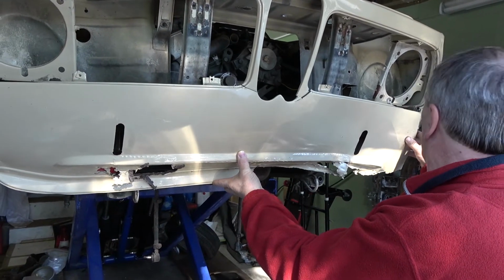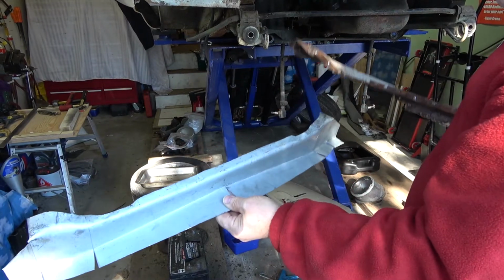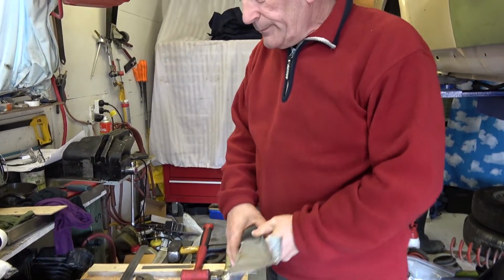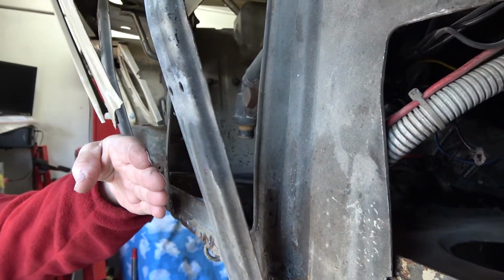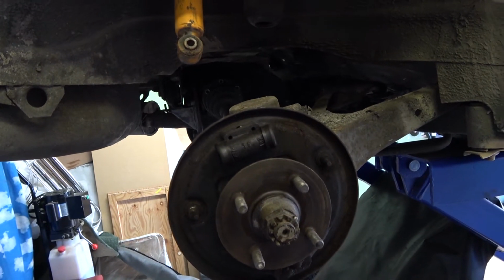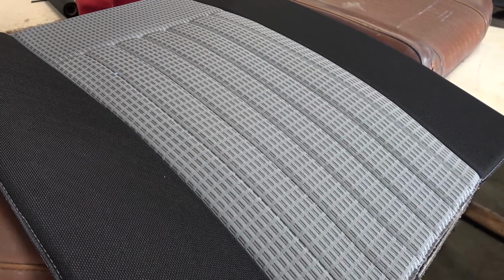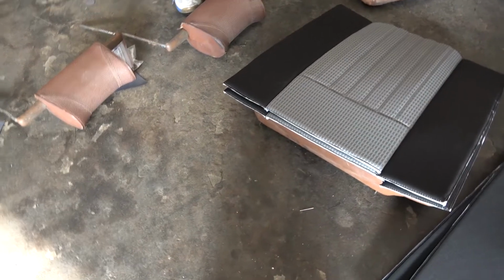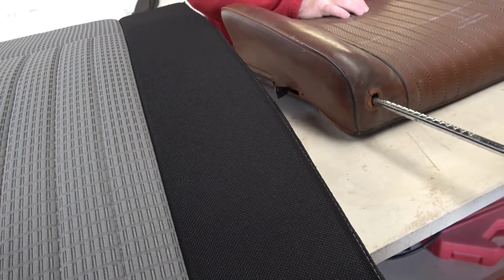Front Panel and upholstery update!? - BMW 2002 Touring Restoration Project Episode 5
We finally have started making some progress on the front panel, we have a new front piece for the 2002 BMW coming from the UK and Dad is fabrication a new lower part to replace the rusty piece. Also we have sent of the seats and interior parts that need recovering and re building to an upholsterer to work his magic, check out what is happening to our BMW 2002 Touring.